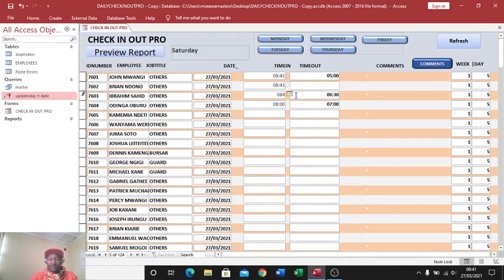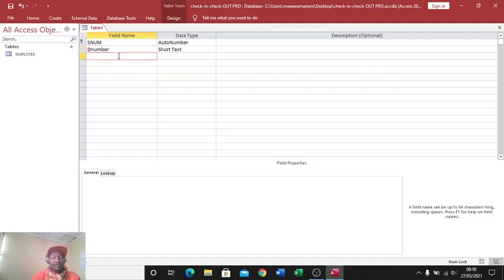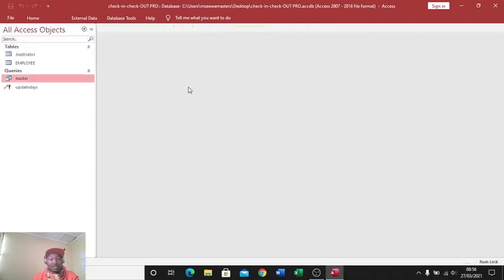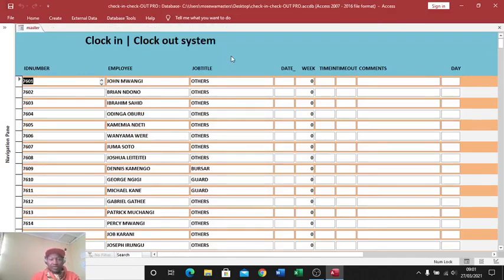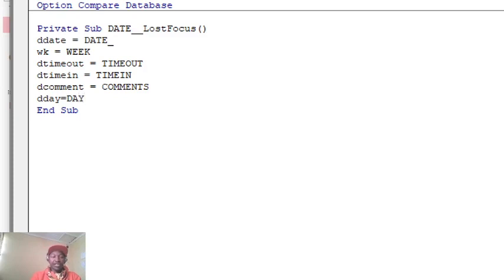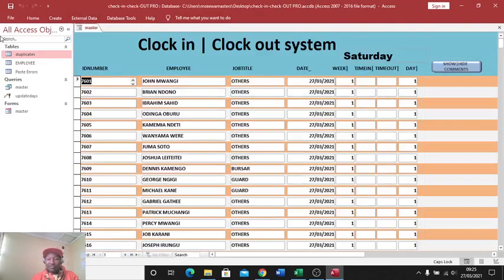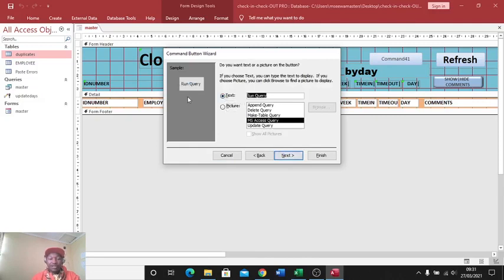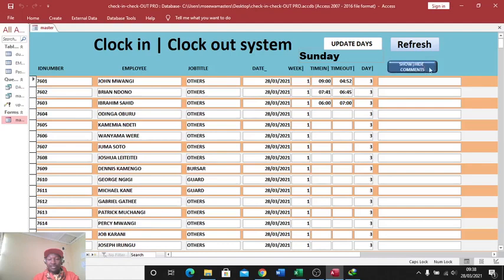How to create Clock in clock out Daily attendance register for employees using Ms Access